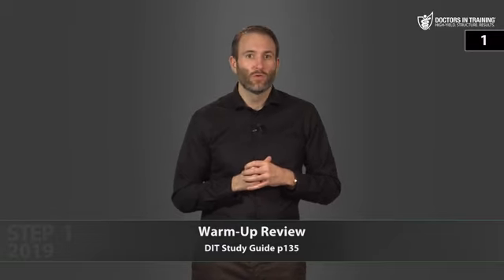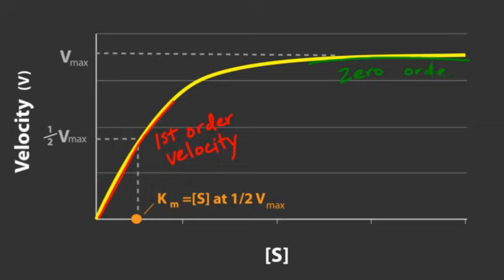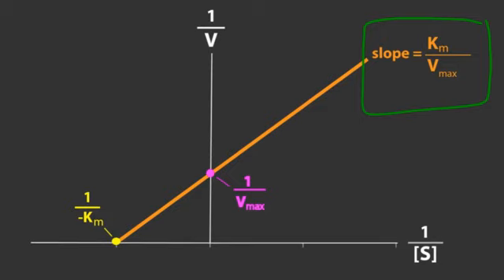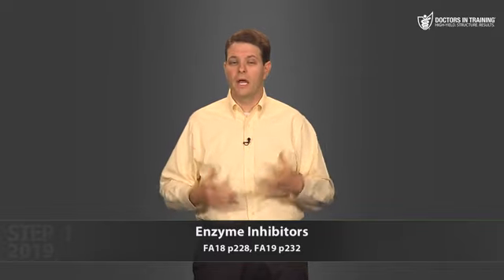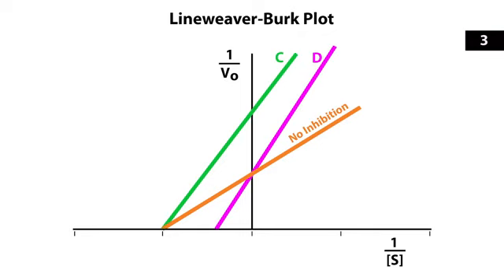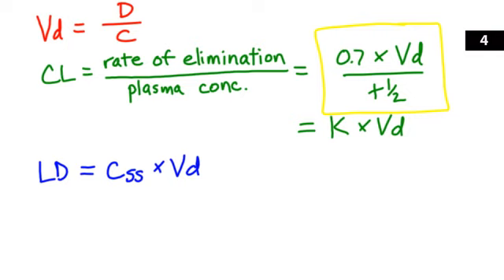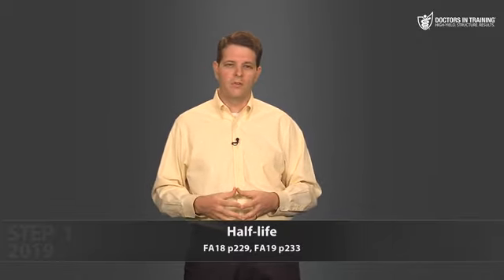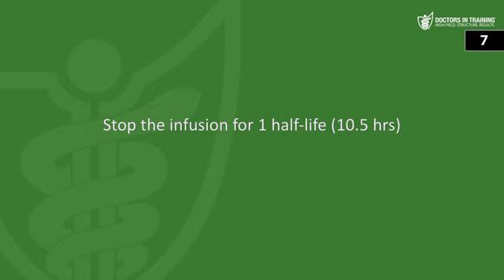DIT 2019 Step 1 review course - Pharm Basics 7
Dr Mike McInnis teaches pharmacokinetics.